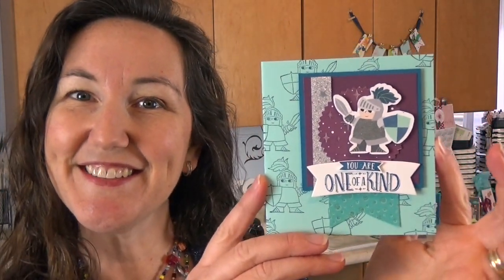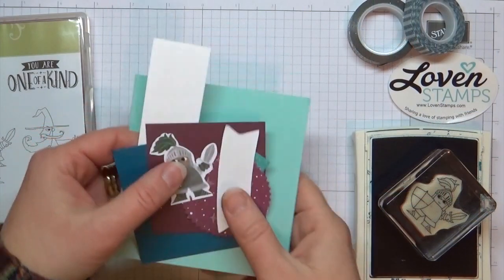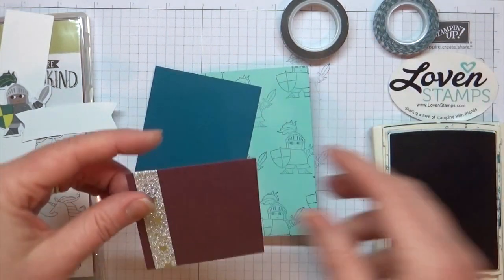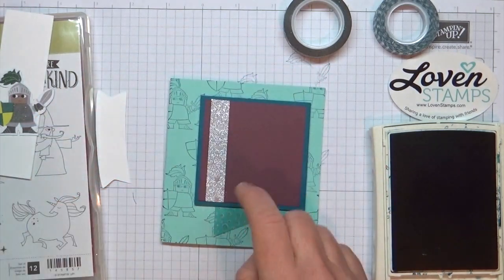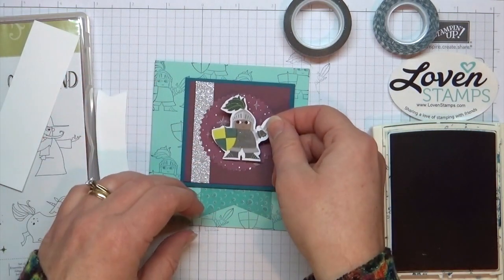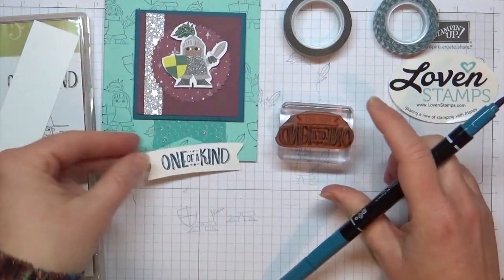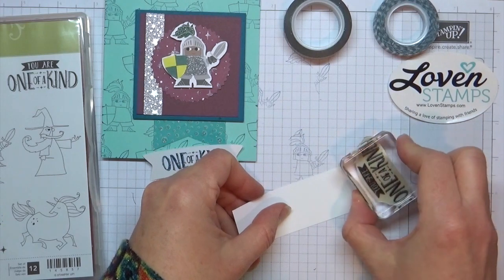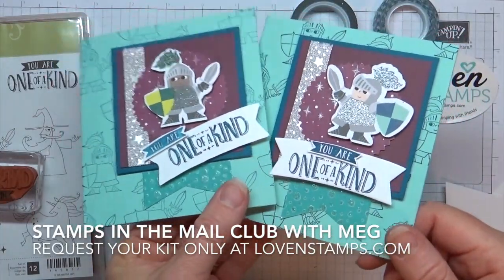Myths & Magic Designer Paper: One of a Kind Knight Card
Stamps in the Mail Club February 2018: Myths & Magic product suite with Magical Day knights - card ideas for the Occasions Catalog!
Happy Stamping!
Meg Loven, Stampin' Up! Demonstrator since 2002

Learn more about Stamps in the Mail Club with Meg - available exclusively at LovenStamps.com (celebrating over 12 years of project kits by mail in 2018!):